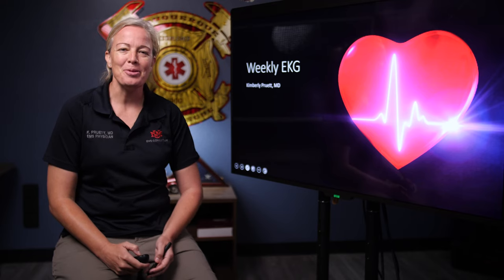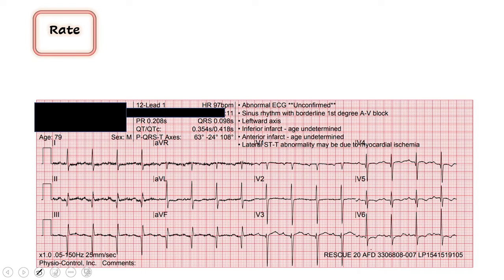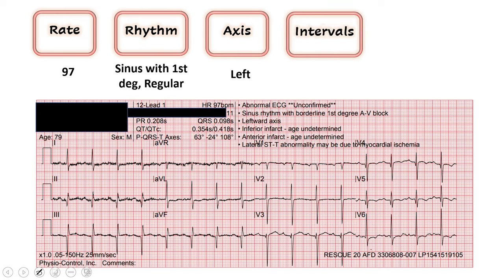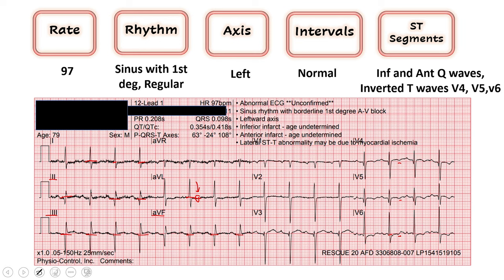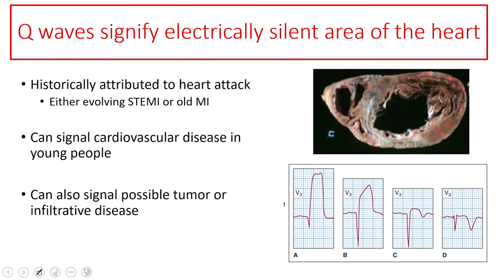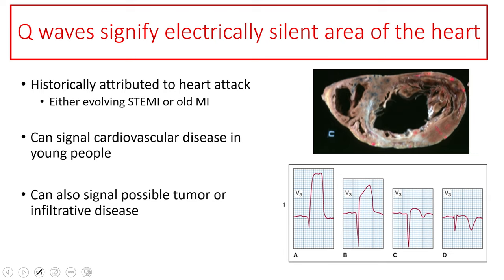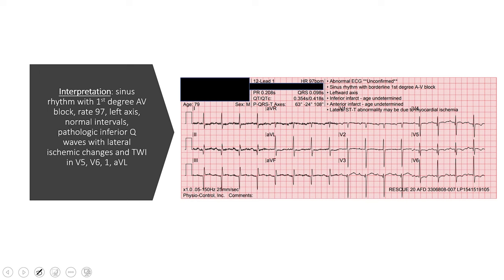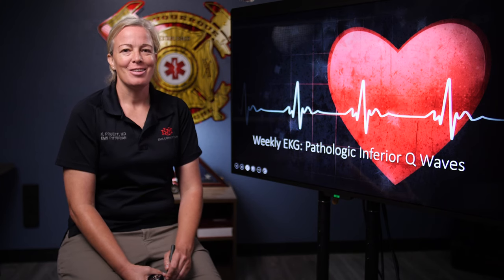Q Wave Pathology Pt.1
Dr. Pruett walks us through the pathology of Q waves and what they mean when interpreting EKGs.